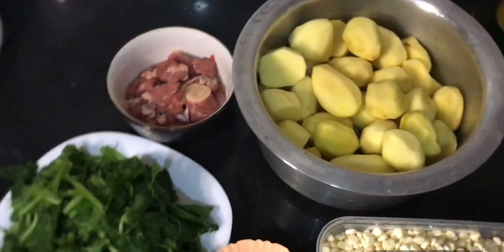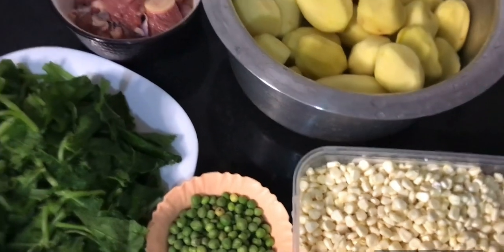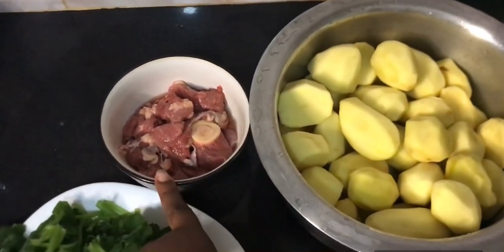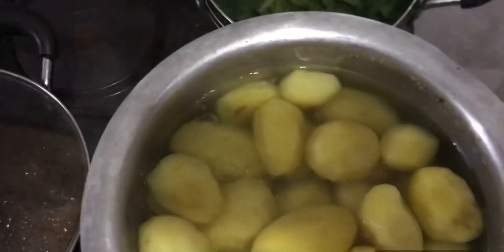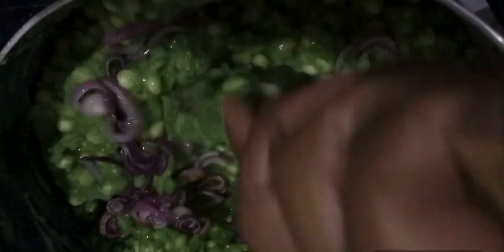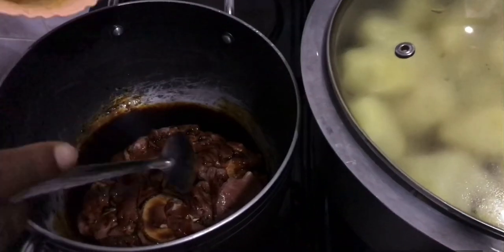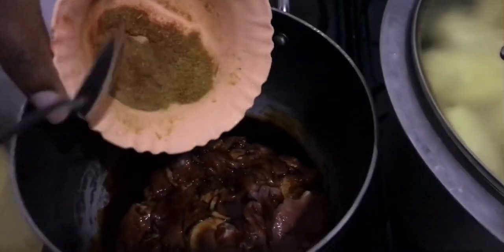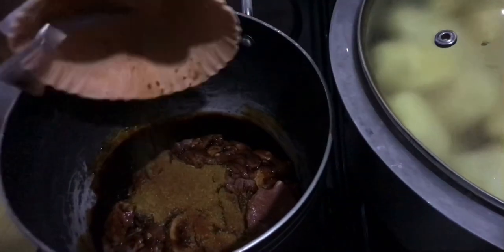SIMPLE EASY MUKIMO